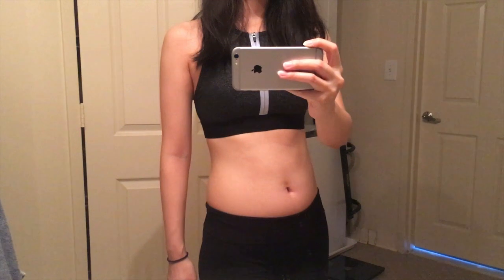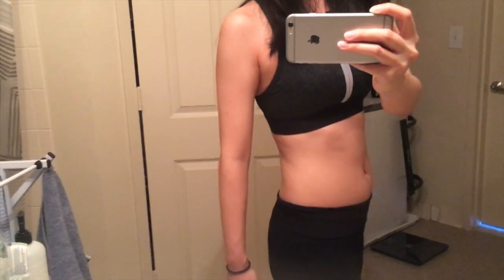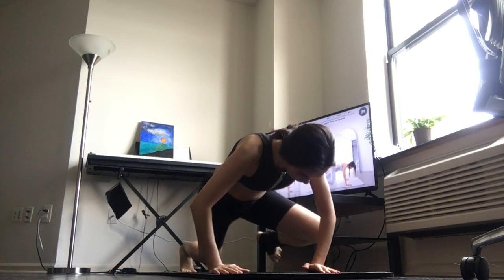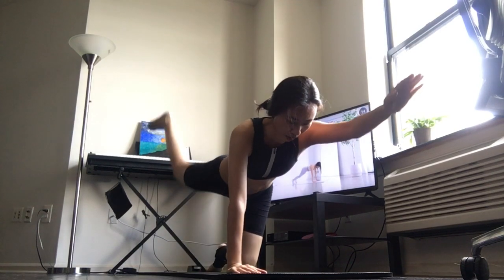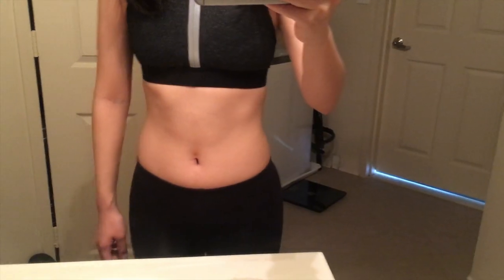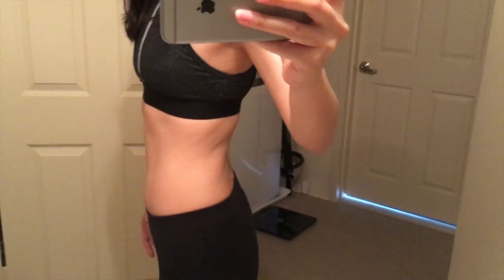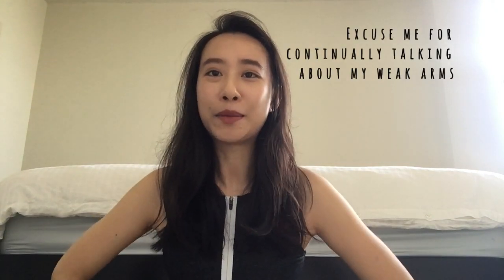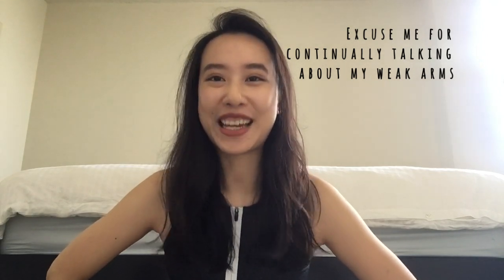Chloe Ting's 15 Days Intense Core Challenge Accepted *RESULTS*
It hasn't been long since I finished Chloe Ting's Summer Shred Challenge, but I was already slipping back into my lazy, quarantine lifestyle.. So I used this chance to start exercising again and staying active.